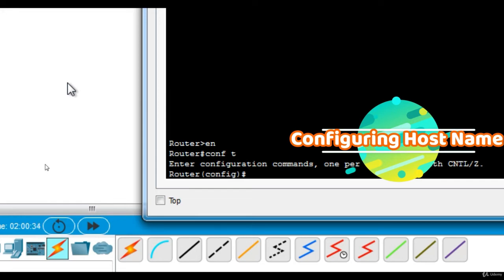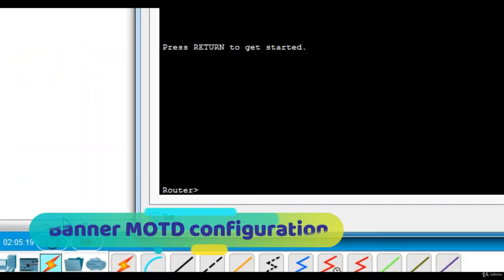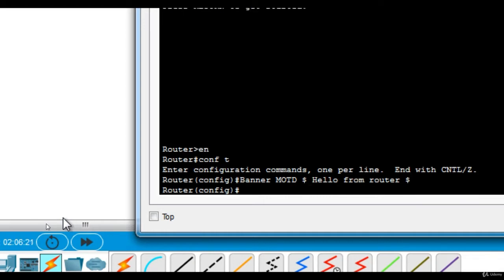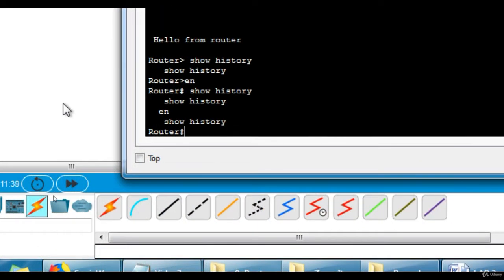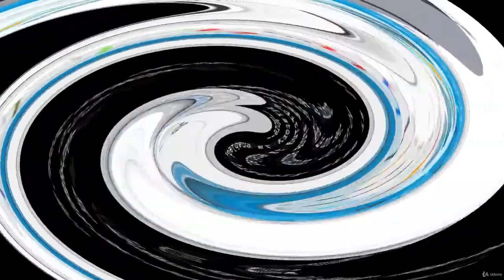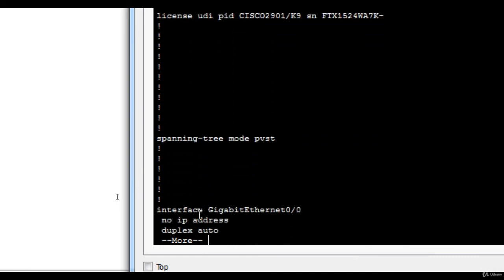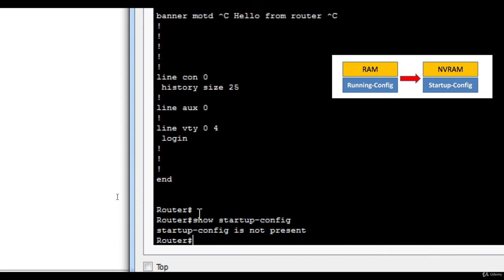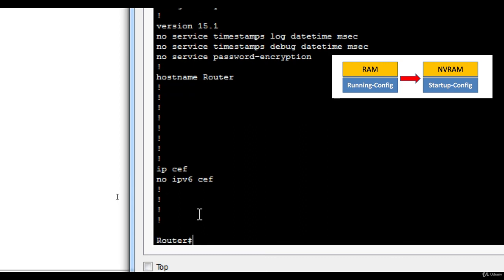Lecture No. 4 Configure Hostname, MOTD banner, History Size and Saving Current Configuration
In this video, configuration of router’s hostname, MOTD banner (Message Of The Day), Setting up History Size and Saving current configuration of router is explained and demonstrated using cisco packet tracer.
Cisco Router - Set MOTD (Message of the Day) Banner